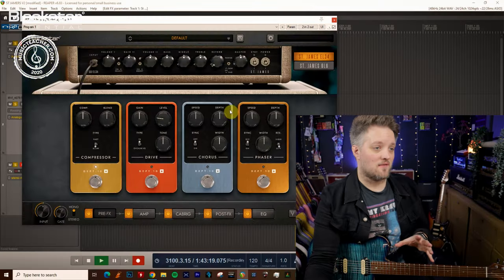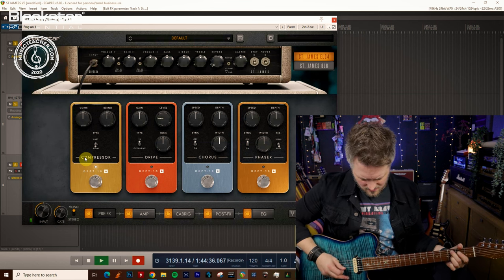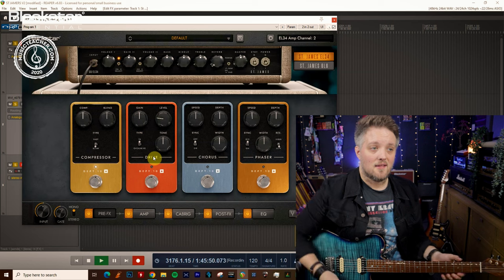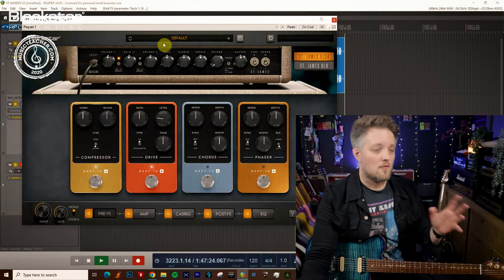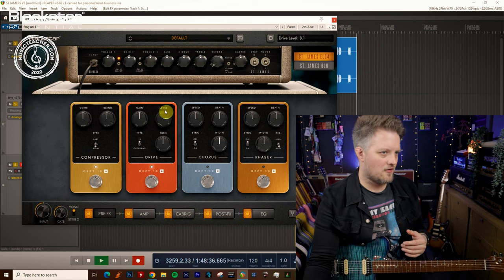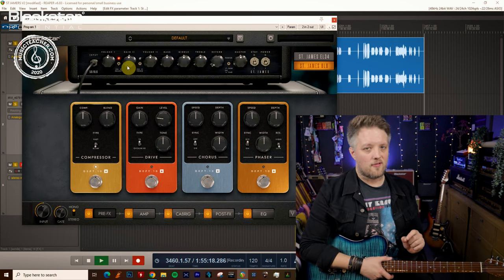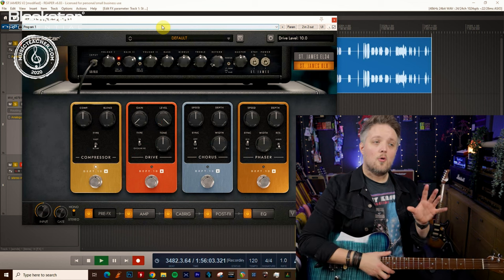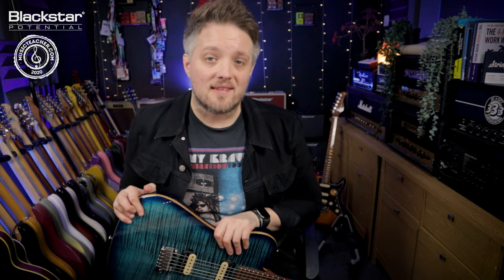Using Overdrive Pedals into Clean or Overdriven Amps | Blackstar Potential Lessons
In this Blackstar Potential Lesson with Leigh Fuge of Musicteacher.com we'll be looking at using overdrive pedals into clean or overdriven amps with the St. James plugin.